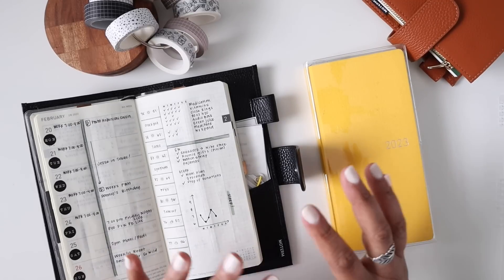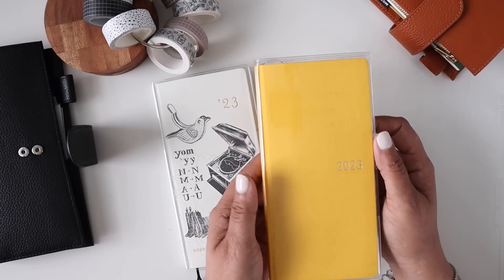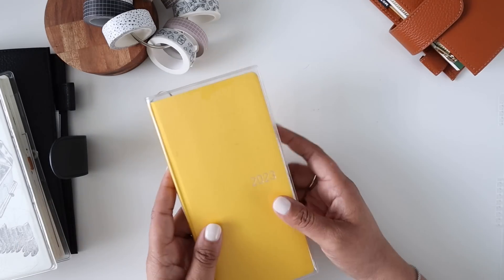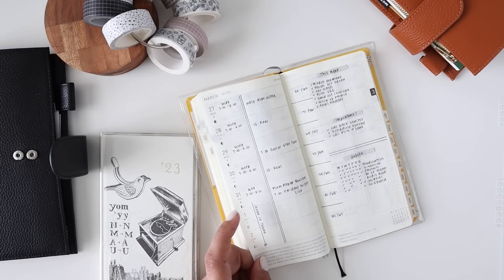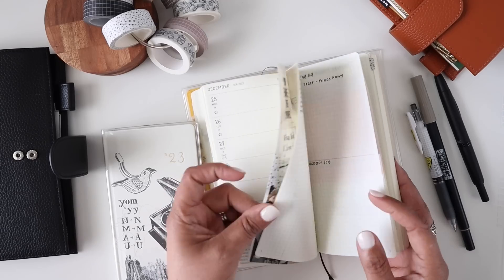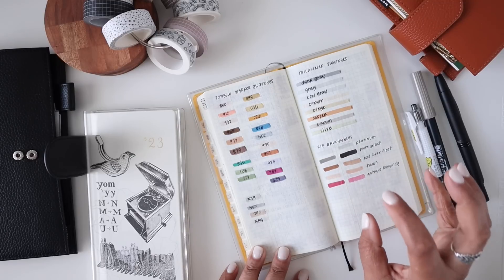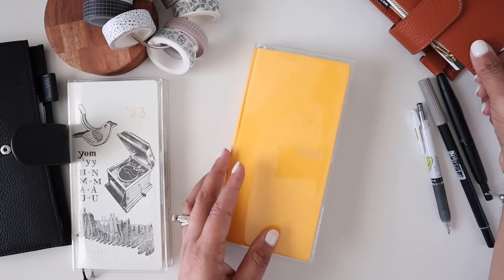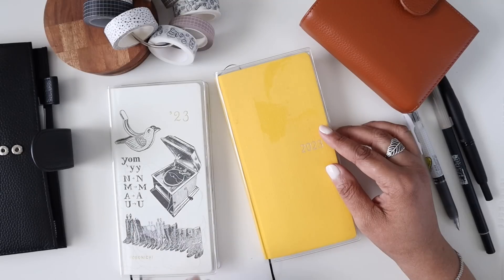PLANNER CHAT: My Hobonichi Weeks.....a journey LOL